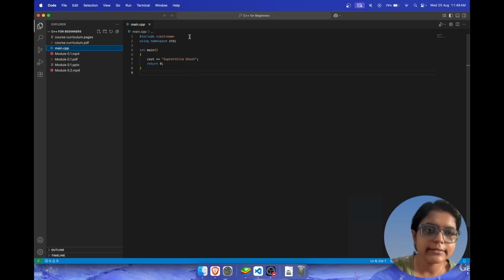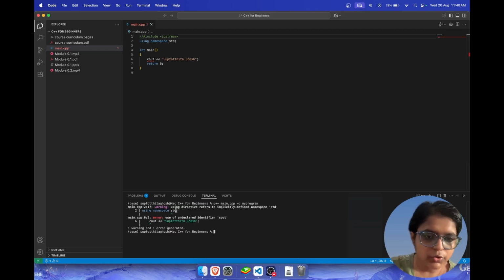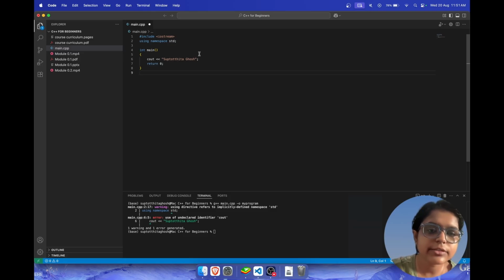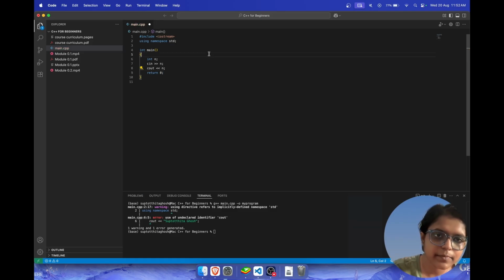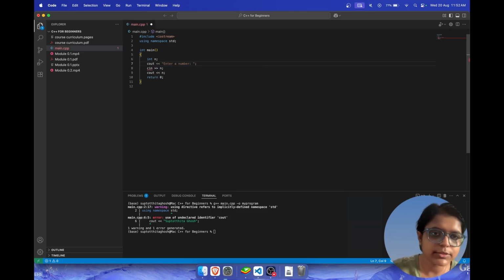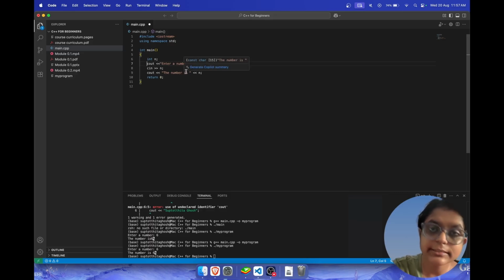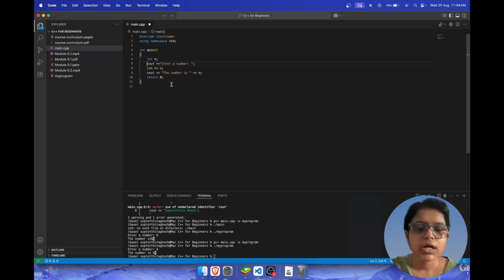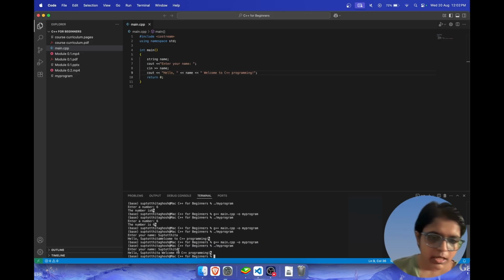C++ Zero to Hero: Getting Started with C++ (Complete Beginner’s Guide 2025)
Welcome to Module 1 of C++ Zero to Hero by Selfcode Academy — your ultimate step-by-step course to learn C++ from scratch!

In this lesson, “Getting Started with C++,” we’ll explore what makes C++ one of the most powerful and widely used programming languages in the world. You’ll understand the core structure of a C++ program, how it works, and how developers use it to build everything from games to complex software systems.

If you’ve completed the environment setup and run your first program, now it’s time to truly begin your C++ journey and learn the building blocks of programming the right way.